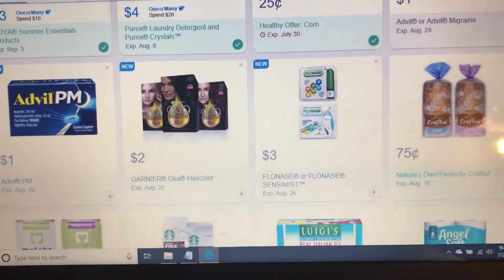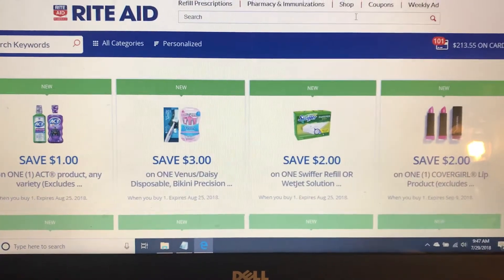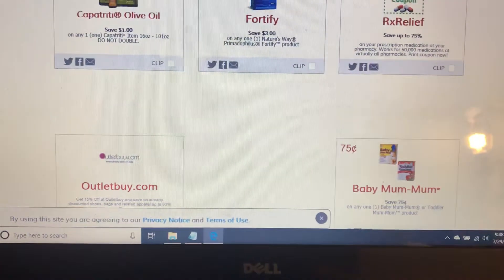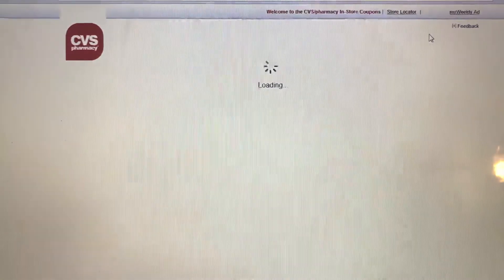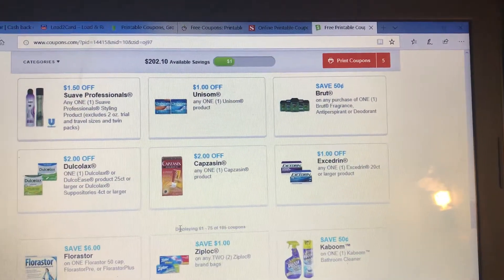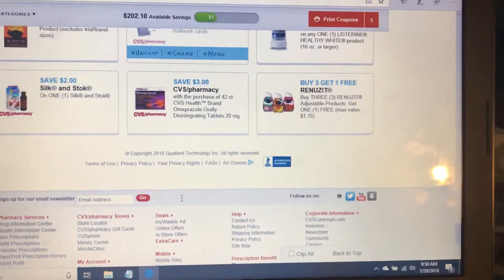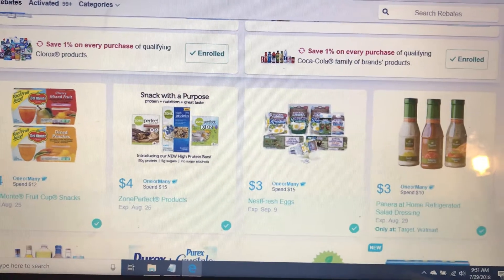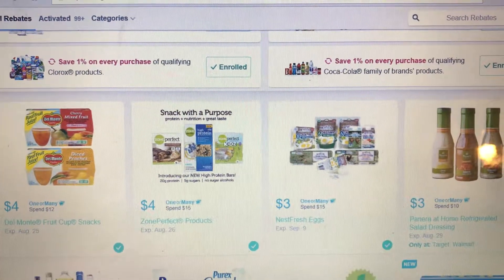New offers and savings this week for living debt free life